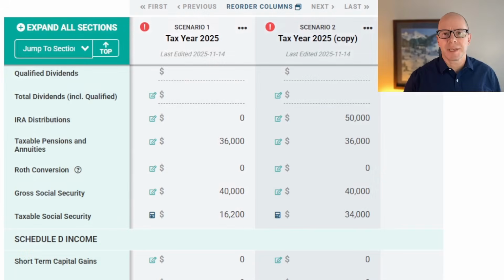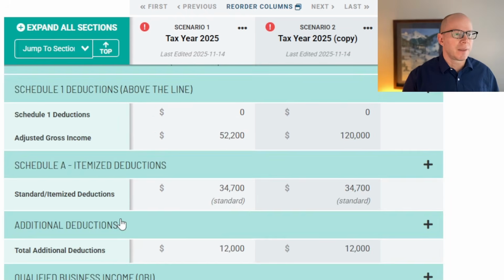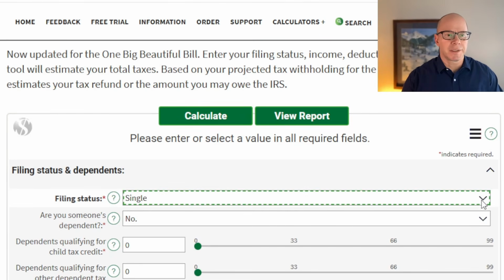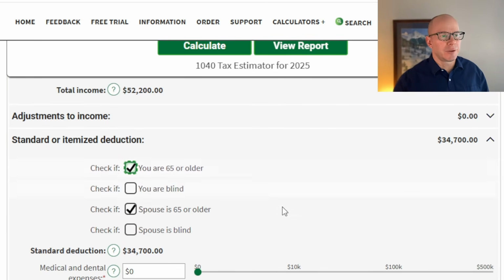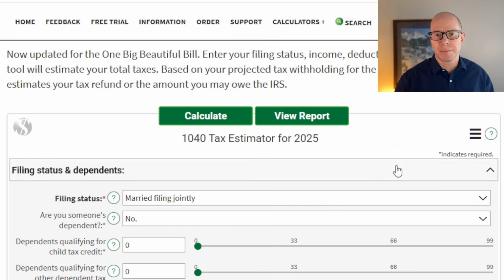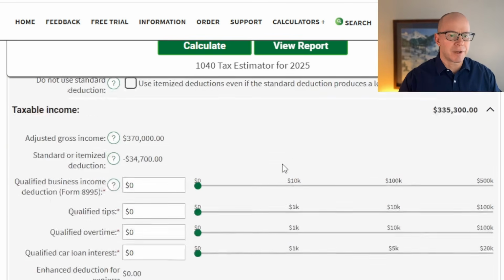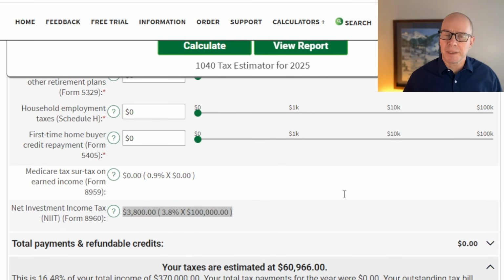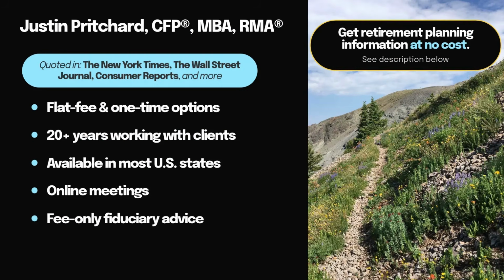Easily Calculate Tax on a 401(k) Withdrawal (Free Calculator + Tips)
How much tax will you really pay on a 401(k) withdrawal? This is helpful to know when you’re taking income from a pretax 401(k) or IRA, or if you’re doing Roth conversions.

The amount of tax you pay depends on everything else happening on your return. And a 401(k) distribution can have ripple effects through your tax return and beyond. You’ll typically pay income tax on a 401(k) withdrawal, and you might pay at different rates. Plus, that income could cause more of your Social Security to be taxable, and there may be other impacts.

Don’t guess at how much you’ll pay. One way to run some quick estimates is with the Dinkytown 1040 calculator. It’s free to use, and you can enter a lot of detailed information that’s similar to your tax return. The calculator is often quite good at estimating what you’ll owe, but it’s not an official tax return, so you should consider it an estimate only.

Be sure to triple check all of the numbers, and verify your findings with an expert who is familiar with taxes and who knows all of the details of your situation before making any decisions. The tool may have errors or be out of date, so use at your own risk and proceed with caution. This video is not personalized tax or financial advice, and is only for informational and entertainment purposes.

IMPORTANT:
It's impossible to cover everything you need to know in a video like this. The only thing that's certain is that you need more information than this. Always consult with a CPA before making decisions or filing a tax return. This is general information and entertainment, and is not created with any knowledge of your circumstances. As a result, you need to speak with your own tax, legal, and financial professional who is familiar with your details. This video is not a substitute for individualized, personal advice. Please verify with your plan administrator when employer plans are involved. This information may have errors or omissions, may be outdated, or may not be applicable to your situation. Investments are not bank guaranteed and may lose money. Opinions expressed are as of the date of the recording and are subject to change. “Likes” should not be considered a positive reflection of the investment advisory services offered by Approach Financial, Inc. The Comments section contains opinions that are not the opinions of Approach Financial, Inc., and you should view all comments with skepticism. Approach Financial, Inc. is registered as an investment adviser in the state of Colorado and is licensed to do business in any state where registered or otherwise exempt from registration.